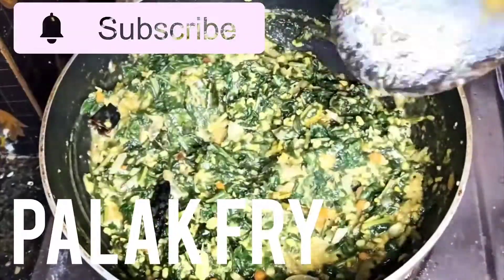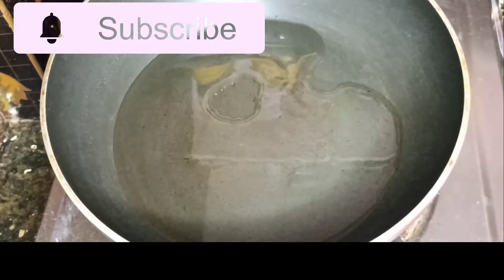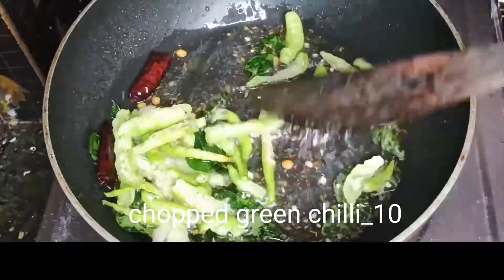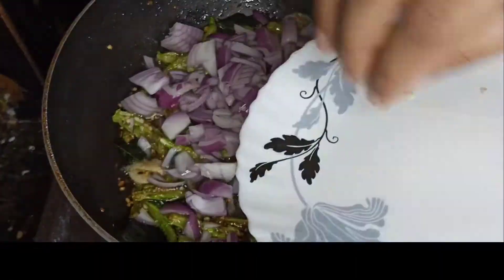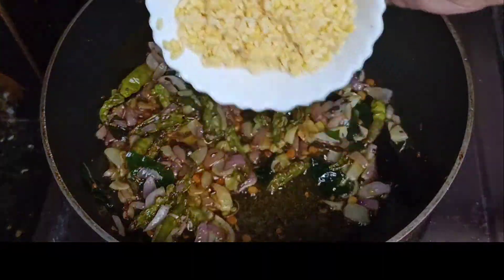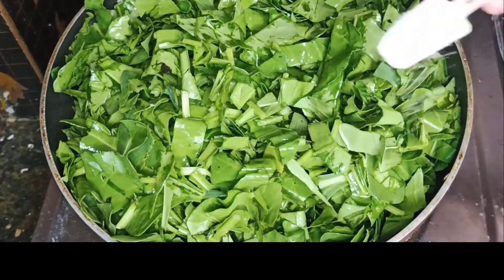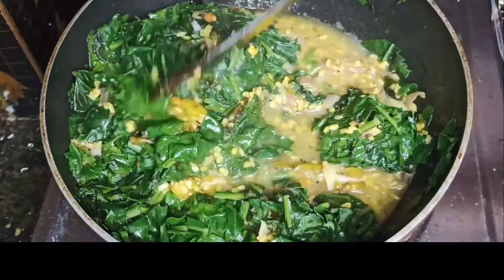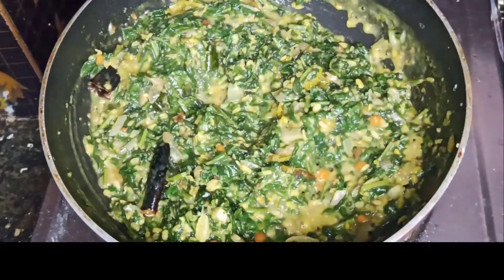spinach fry / పాలకూర ఫ్రై తెలుగు లో /palakura moong dal fry recipe in Telugu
Healthy & tasty spinach fry recipe. Easy and simple making recipe. serve with roti & rice.